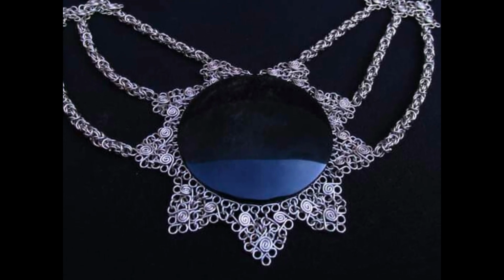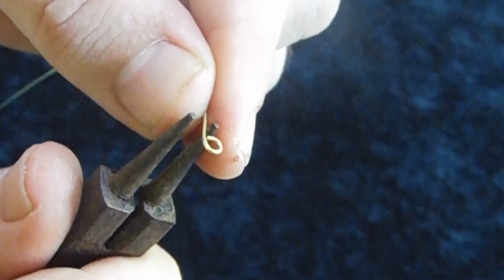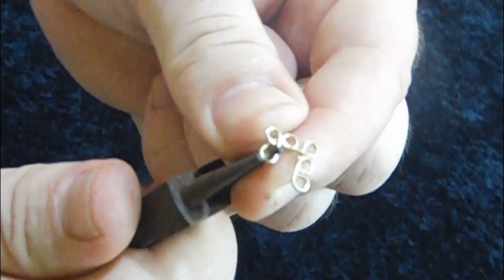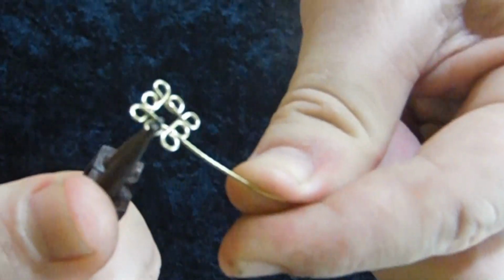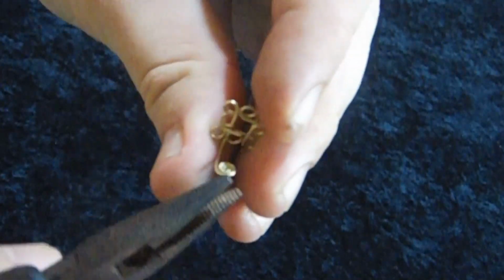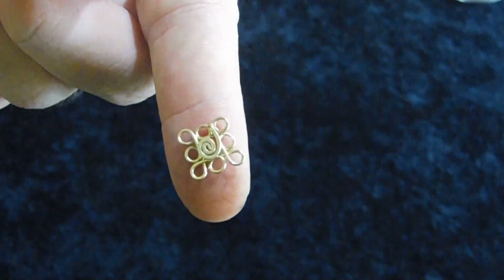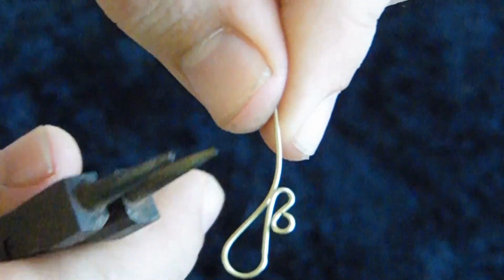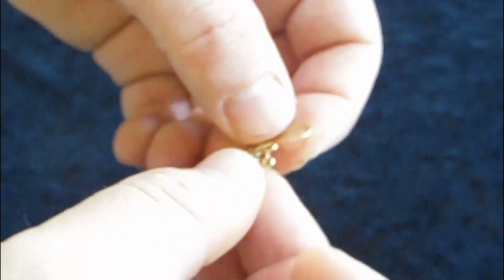This is NOT an earrings tutorial - Square Flower technique - IA Voice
For this project, I've used  22 gauge brass wire, round nose pliers, flat nose pliers with grip, flat nose pliers without grip, a hammer and an anvil.

You can explore my gallery showcasing some of my best previous works

Chapters:

00:00 Presentation
00:40 Square Flower Wrap
03:37 Hook Wrap

I want to thank the amazing musician Sergey Cheremisinov for allowing me to use his song for my tutorials- Young Wind.